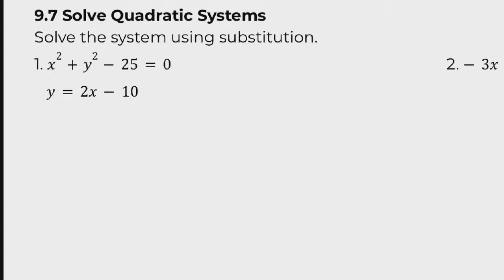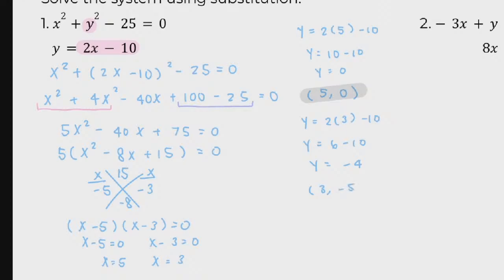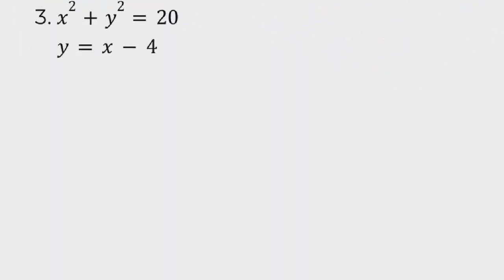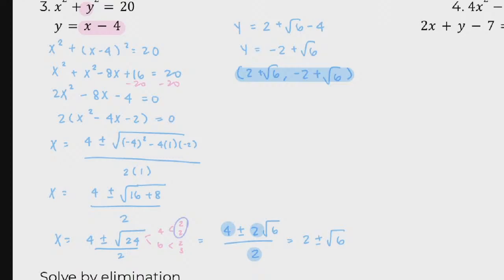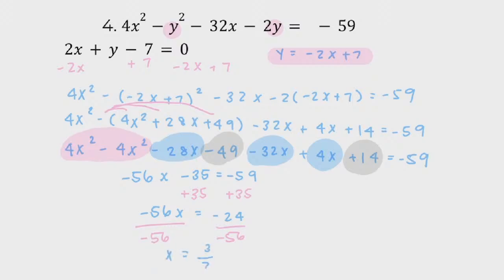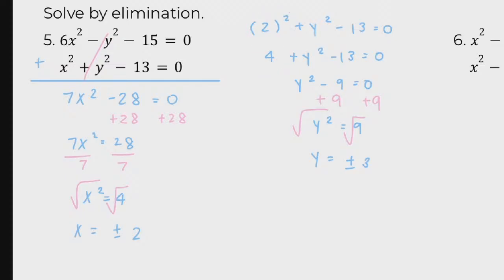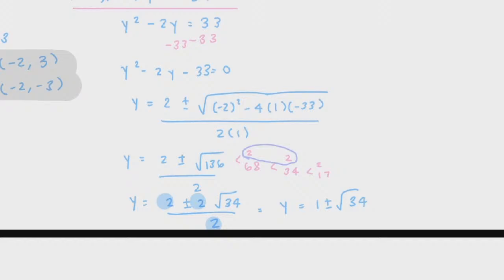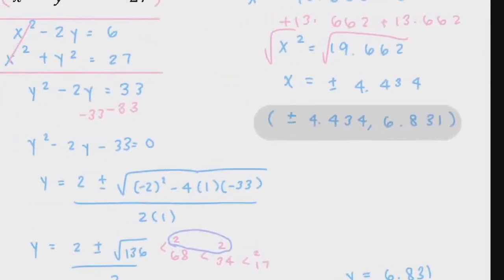(alg 2) 9.7